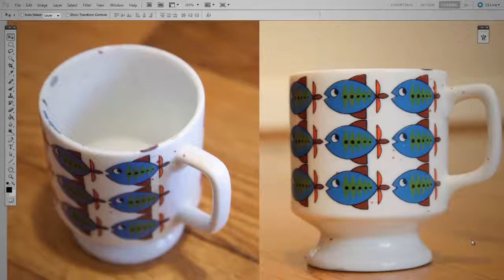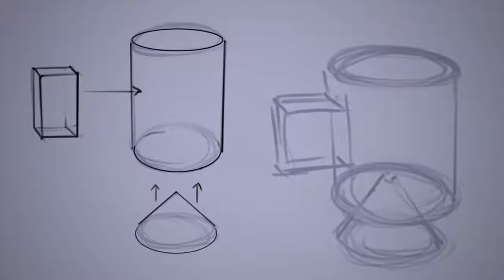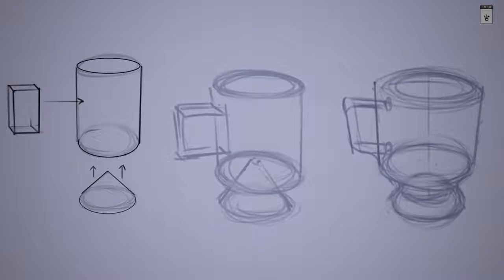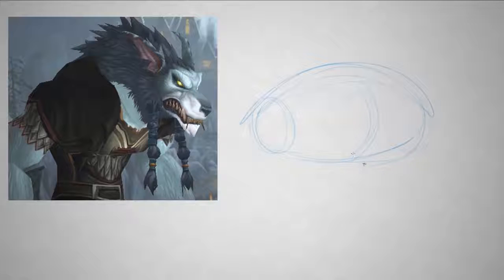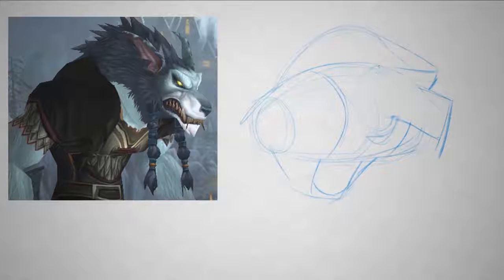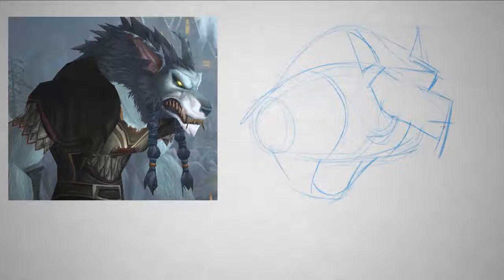Constructive Form Pt. 1 (CtrlPaint.com)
In order to draw complicated shapes from your imagination, you'll first need to simplify. Constructive form is a mindset that allows artists to make big challenges much smaller by thinking first of basic primitives: cube, cone, sphere, and so on. Any object can be envisioned as a collection of these basic primitives. This video shows the process by which I can draw a character from World of Warcraft utilizing constructive form. Make sure to catch the other parts of the constructive form miniseries!